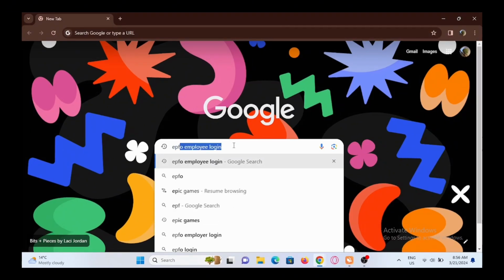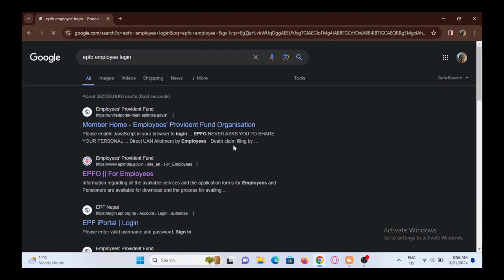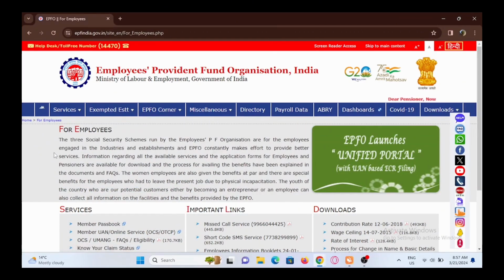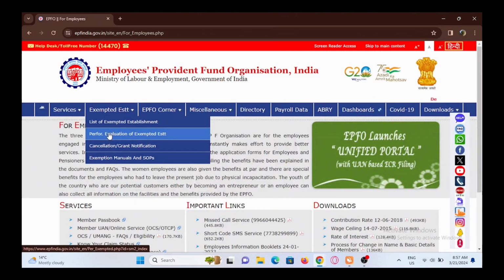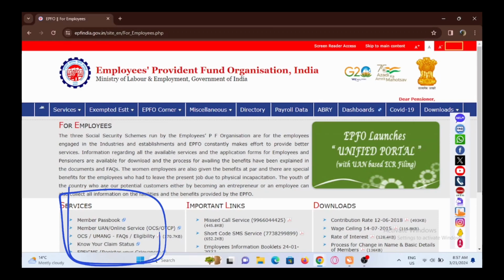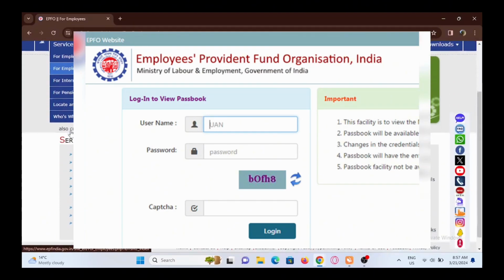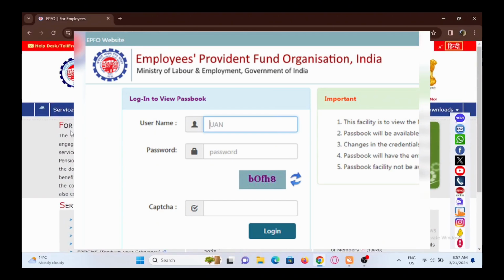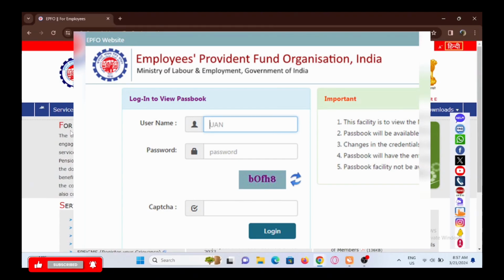How to Login EPFO Employee Account 2024 | EPFO Employee Login Online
Hey everyone, in this tutorial, I'll show you how to Login to your EPFO (Employee Provident Fund Organization) employee account online in 2024. If you're wondering, "How do I Login to my EPFO employee account?" – you're in the right place. I'll walk you through the entire process step by step, making it easy for you to access your account online. Let's dive in and get started!

0:00 - Introduction: EPFO Employee Account Login Simplified
0:10 - Accessing the EPFO Employee Login Page
0:20 - Step-by-Step Guide: How to Login to Your EPFO Employee Account Online